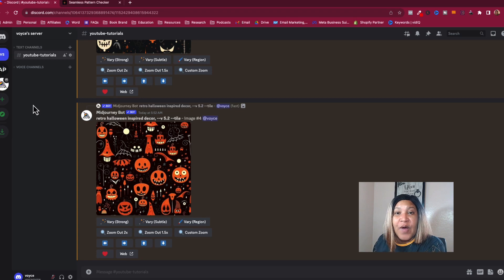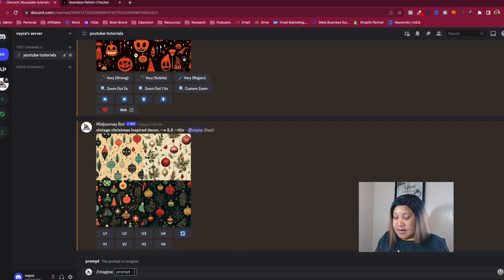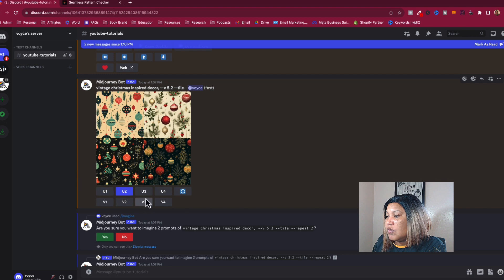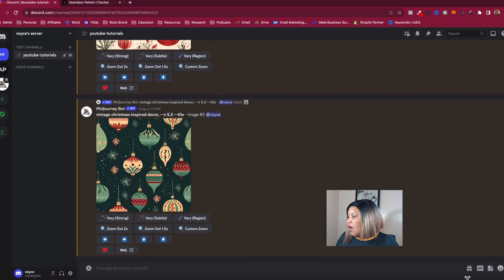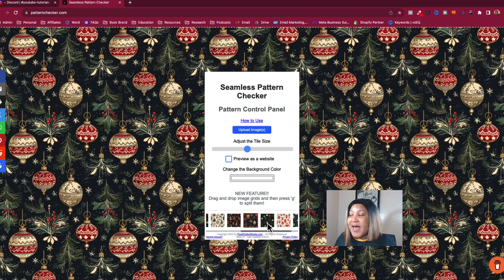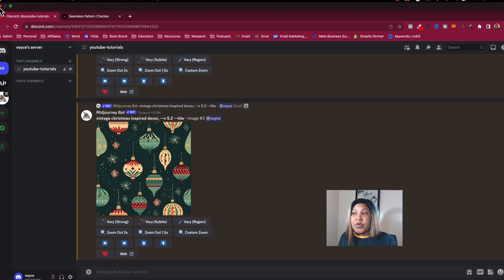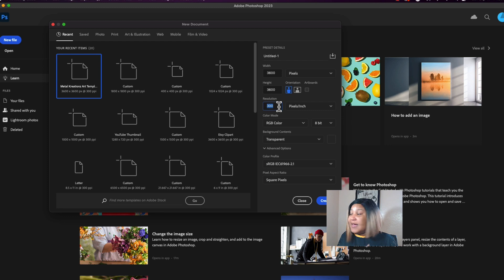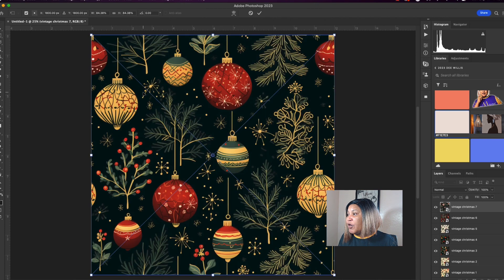How to Get Your Seamless Midjourney Patterns Ready for Sell on Etsy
💬  Showing you how to get your seamless Midjourney patterns ready to sell on etsy. Watch this tutorial if you want to prepare your files correctly.

LEAVE QUESTIONS/FEEDBACK BELOW IN THE COMMENTS!

VINTAGE CHRISTMAS DIGITAL PAPERS:

VINTAGE RETRO HALLOWEEN DIGITAL PAPERS:

Liked a design in this video? Grab it from my shop to use for your projects.

0:00 - Intro
0:26 - Start in Midjourney
3:23 - File organization
4:31 - Check the seamless pattern checker
6:55 - Start of Photoshop
8:54 - Save files to render in 300 dpi
13:54 - Don't do this!
18:00 - What's coming next

It's one thing to create a seamless pattern in Midjourney, it's another thing when you want to prepare it for sell. This is the process I follow when making patterns. Sure, it's a lot of work involved but it's well worth it.

Many people want to use tools, but they don't understand the foundation. Learn the foundation before you start implementing PSD Actions to do the work for you.

I always like to learn the process first manually, before going to tech. This will give you a better understanding of the process and also, if you ever were in a position to do things manually, you will know what needs to be done.

Good luck with your designing.